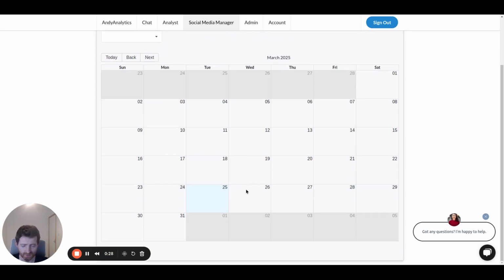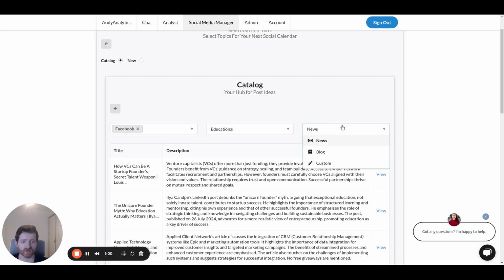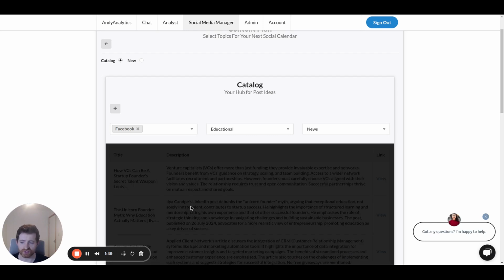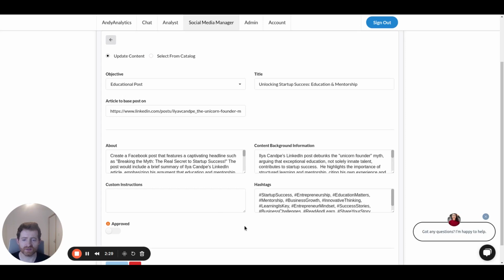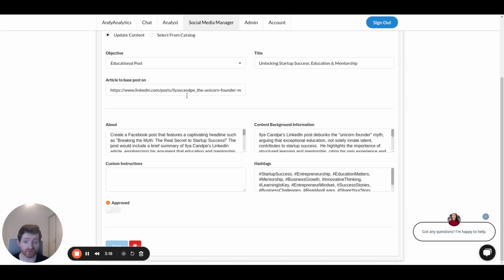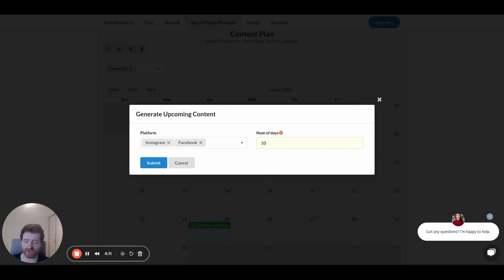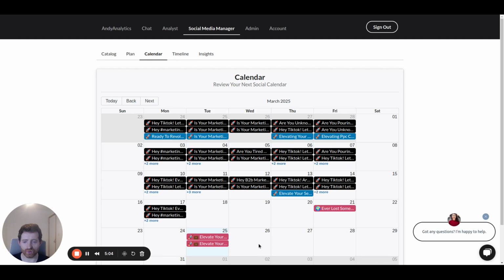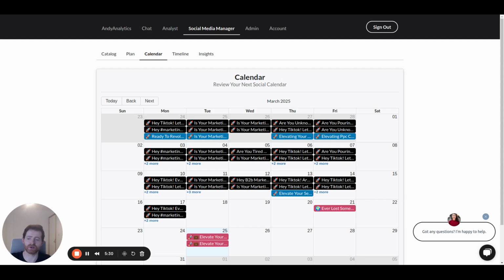2. Streamlining Your Content Planning with Andy Analytics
In this video, we walk you through the Andy Analytics Content Plan – a fast and flexible way to plan, manage, and automate your social media content. Whether you're working solo or in a team, Andy helps you stay consistent and relevant with smart content suggestions and AI-powered post generation.

🔹 What you'll learn:

How to navigate the content calendar

Choosing platforms and post types

Generating and approving post ideas

Automating content creation

Reviewing posts in the calendar and timeline

📽️ Watch now and start making content creation effortless!